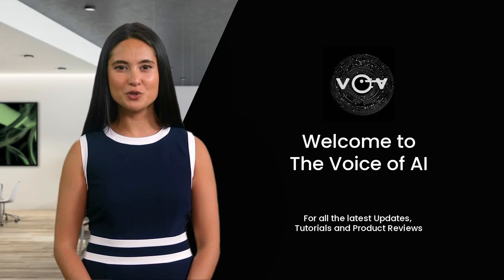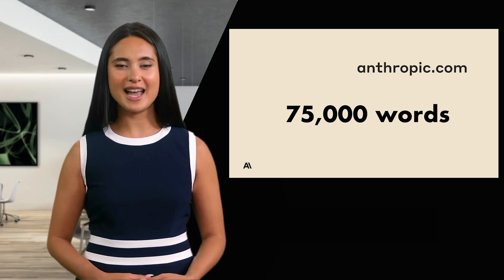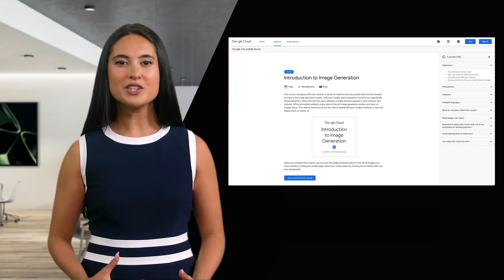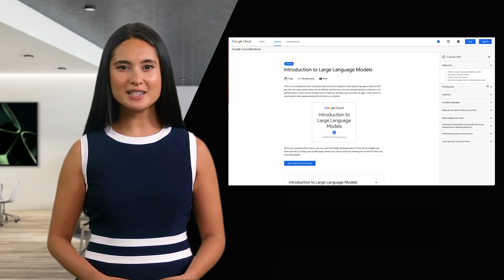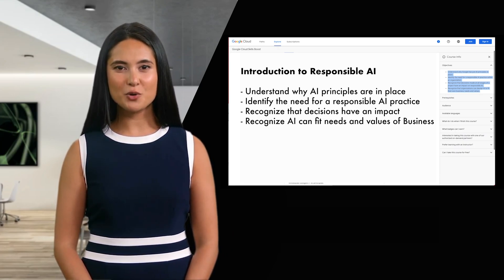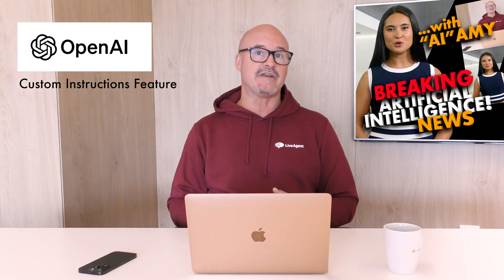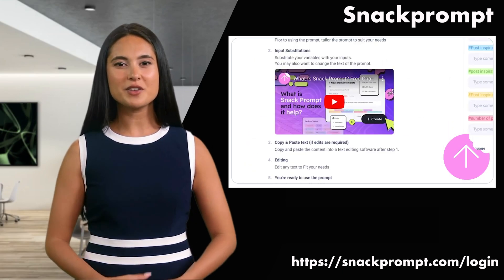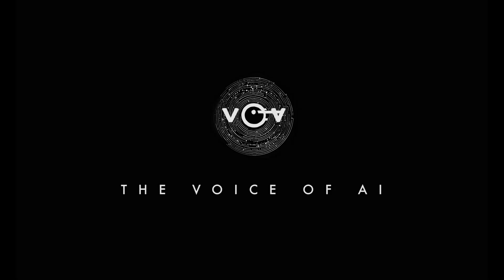AI Amy Reveals Game-Changing info in the World of AI! Claude, SnackPrompt & Google's FREE AI Courses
In this episode, AI Amy and Chris bring you the latest updates in the world of AI. First up, they discuss the newly released version of Anthropic's text-generating AI model called Claude Instant 1.2. It offers improved performance in areas like math, coding, reasoning, and safety, making it a fantastic alternative to Chat GPT. Amy, the AI Video Generated Software provided by Synthesia, also highlights Google's free AI courses, covering topics such as image generation, generative AI, large language models, and responsible AI practices. Furthermore, OpenAI has expanded its custom instructions feature for ChatGPT, allowing users to personalize and customize the AI's responses according to their preferences. Lastly, Amy shares the exciting news from Snack Prompt, unveiling the "Prompt How-To" feature, which helps users optimize their prompts and create tutorials to share with the community. Don't miss out on these incredible advancements in AI!

In this episode of  AI news update, we have some exciting developments to share.
Firstly, Anthropic has released an updated version of their text-generating AI model called Claude. Named Claude XE Instant 1.2, this model offers improved performance in areas such as math, coding, reasoning, and safety. It generates longer and more structured responses, has better multilingual capabilities and question answering, and is less prone to generating incorrect or nonsensical text. Anthropic aims to create virtual assistants capable of tasks like answering emails, performing research, and generating art and books.

Moving on to Google, they are offering a range of free courses to help people learn about AI and various AI models. Some of the courses include an Introduction to Image Generation, an Introduction to Generative AI, an Introduction to Large Language Models, and an Introduction to Responsible AI. These courses cover topics like how diffusion models work, generative AI models and applications, large language models, and Google's principles for responsible AI.

OpenAI has also made an announcement regarding their AI chatbot, ChatGPT. They have expanded the custom instructions feature, allowing users more control over their interactions with the chatbot. This feature, initially available to ChatGPT Plus subscribers, is now accessible to all users, including those on the free tier. Users can customize prompts to personalize ChatGPT's responses, improving the overall user experience.

Lastly, Snack Prompt has introduced a new feature that allows users to publish tutorials with their prompts. This feature makes it easier to share prompts and provides assistance for creating effective prompts. Snack Prompt is known for its tools like ChatGPT and Midjourney, which help users optimize their inputs for better results.

For more details and links to the mentioned courses and features, check out the YouTube video description.

𝐆𝐨𝐨𝐠𝐥𝐞 𝐅𝐫𝐞𝐞 𝐂𝐨𝐮𝐫𝐬𝐞𝐬: 𝐈𝐟 𝐲𝐨𝐮 𝐰𝐚𝐧𝐭 𝐭𝐨 𝐥𝐞𝐚𝐫𝐧 𝐚𝐧 𝐈𝐧𝐭𝐫𝐨𝐝𝐮𝐜𝐭𝐢𝐨𝐧 𝐭𝐨 𝐈𝐦𝐚𝐠𝐞 𝐆𝐞𝐧𝐞𝐫𝐚𝐭𝐢𝐨𝐧
Which covers:
* How diffusion models work
* Real use-cases for diffusion models
* Unconditioned diffusion modelsand
* Advancements in diffusion models (text-to-image)
The Introduction to Image Generation is a 9 minute course
𝐓𝐡𝐞 𝐧𝐞𝐱𝐭 𝐠𝐨𝐨𝐠𝐥𝐞 𝐜𝐨𝐮𝐫𝐬𝐞 𝐢𝐬 𝐚𝐧 𝐈𝐧𝐭𝐫𝐨𝐝𝐮𝐜𝐭𝐢𝐨𝐧 𝐭𝐨 𝐆𝐞𝐧𝐞𝐫𝐚𝐭𝐢𝐯𝐞 𝐀𝐈
this course covers:
* Defining Generative AI
* Explaining how Generative AI works
* Describing Generative AI Model Typesand
* Describing Generative AI Applications
The Introduction to Generative AI is a 22 minute course

This covers:
* Defining Large Language Models (LLMs)
* Describing LLM Use Cases
* Explaining Prompt Tuningand
* Describing Google’s Gen AI Development tools
The Introduction to Large Language Models is a 15 minute course

𝐈 𝐚𝐥𝐬𝐨 𝐫𝐞𝐜𝐨𝐦𝐦𝐞𝐧𝐝 𝐭𝐡𝐞 𝐈𝐧𝐭𝐫𝐨𝐝𝐮𝐜𝐭𝐢𝐨𝐧 𝐭𝐨 𝐑𝐞𝐬𝐩𝐨𝐧𝐬𝐢𝐛𝐥𝐞 𝐀𝐈
𝐖𝐡𝐢𝐜𝐡 𝐢𝐧𝐭𝐫𝐨𝐝𝐮𝐜𝐞𝐬 𝐆𝐨𝐨𝐠𝐥𝐞'𝐬 𝟕 𝐀𝐈 𝐩𝐫𝐢𝐧𝐜𝐢𝐩𝐥𝐞𝐬.
In this course you can:
* Understand why Google has put AI principles in place.
* Identify the need for a responsible AI practice within an organization.
* Recognize that decisions made at all stages of a project have an impact on responsible AI.
* Recognize that organizations can design AI to fit their own business needs and values.

Amy was provided by Synthesia,
the AI Video Generated Software and if you want to make videos with no stress, her and her AI Avatar colleagues are there for you Go to this link!
𝐡𝐭𝐭𝐩𝐬://𝐰𝐰𝐰.𝐬𝐲𝐧𝐭𝐡𝐞𝐬𝐢𝐚.𝐢𝐨/?𝐯𝐢𝐚=𝐂𝐡𝐫𝐢𝐬-𝐏𝐥𝐚𝐧𝐭